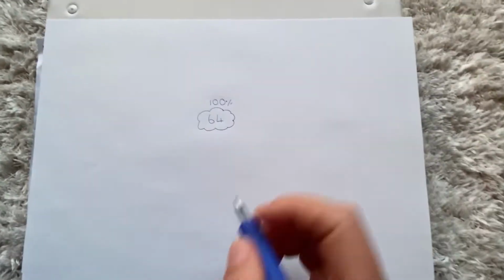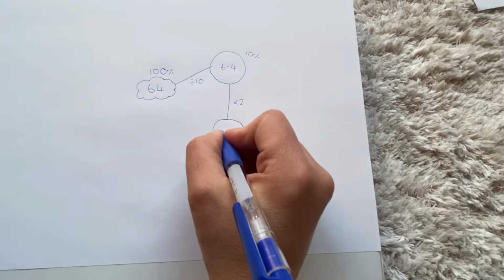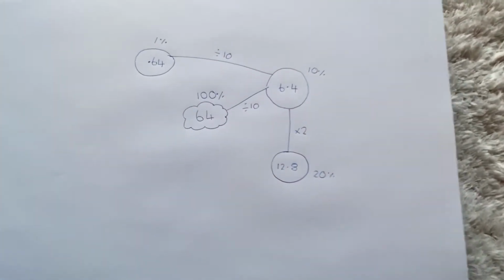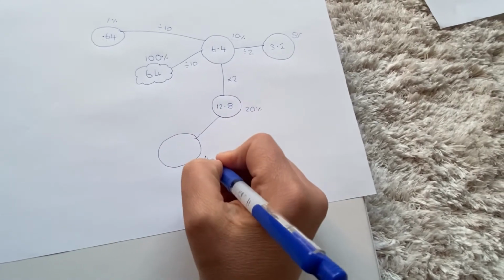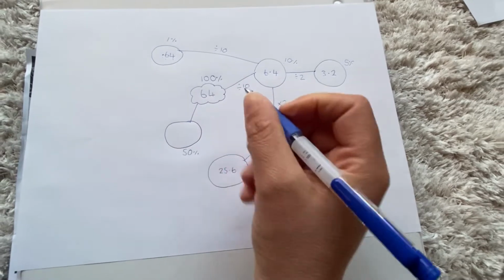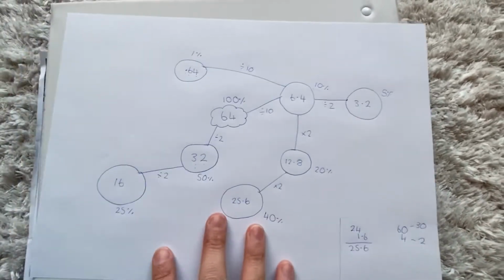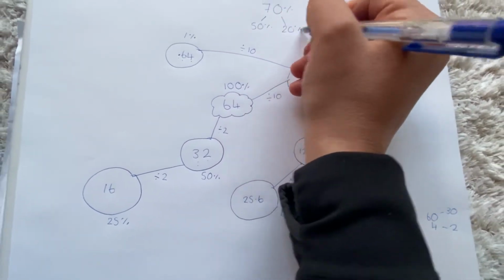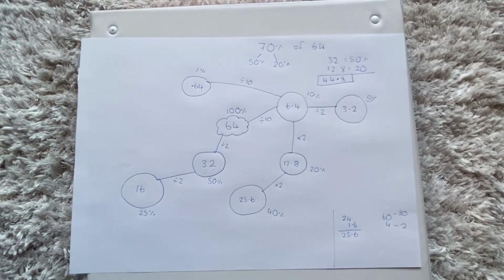Percentage web 2